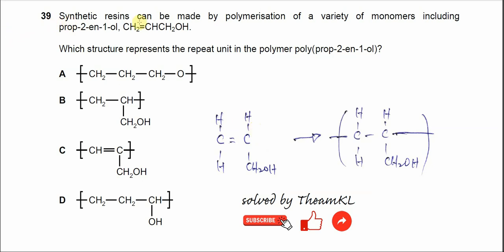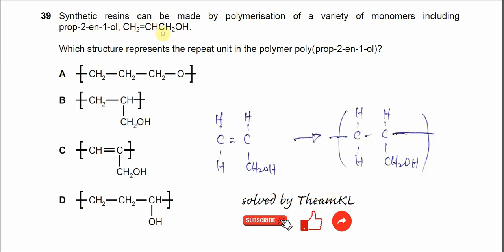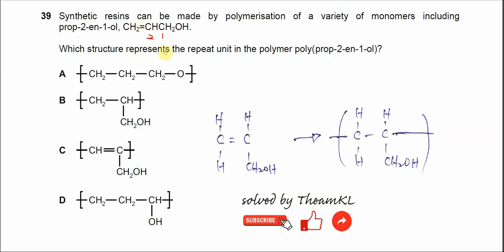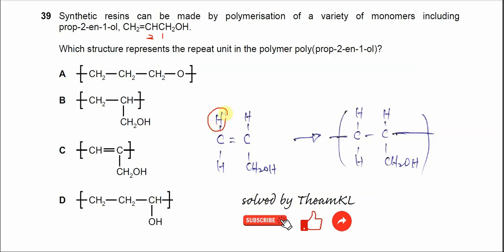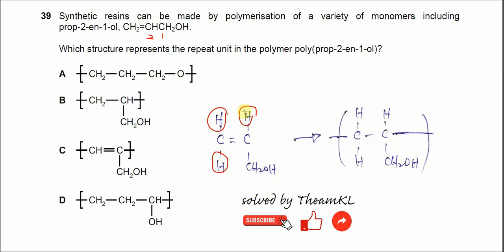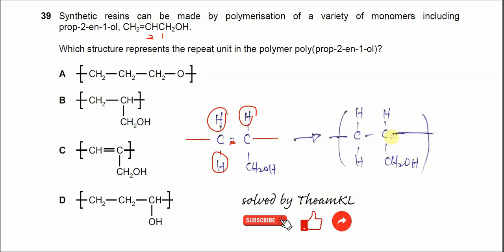9701/12/O/N/24/Q39 Cambridge International AS Level Chemistry October/November 2024 Paper 12 Q39